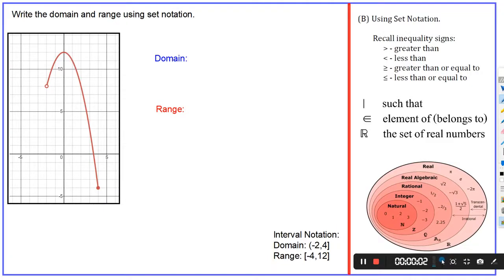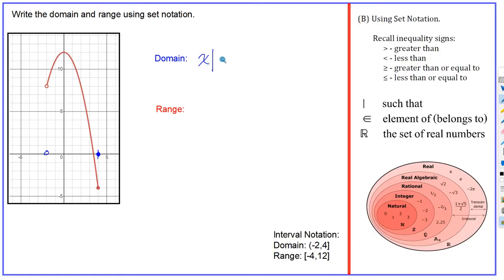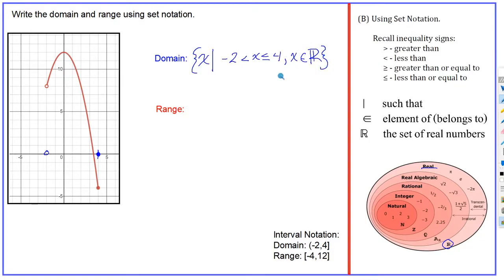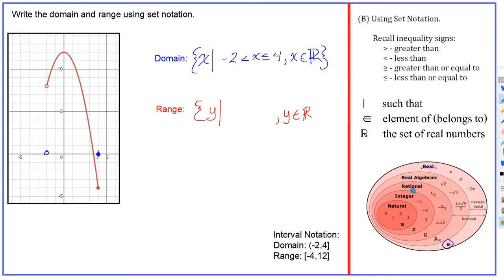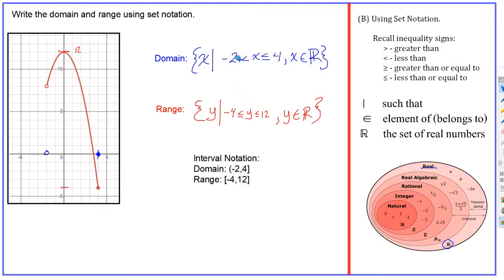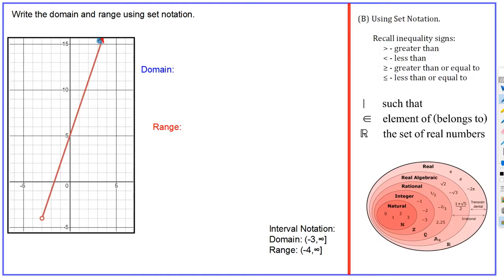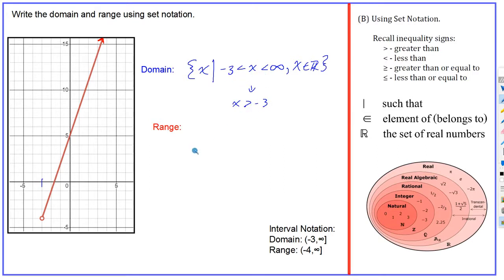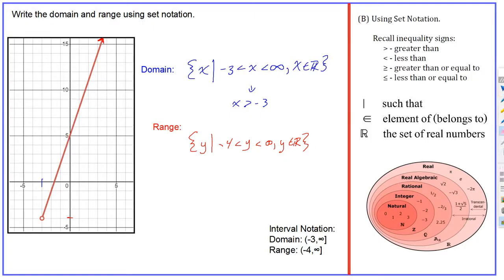Domain and Range Using Set Notation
Set notation. brief interval notation.
Domain , Range, inequality.